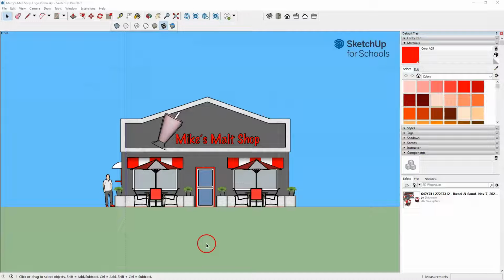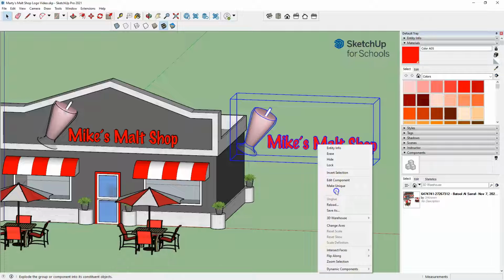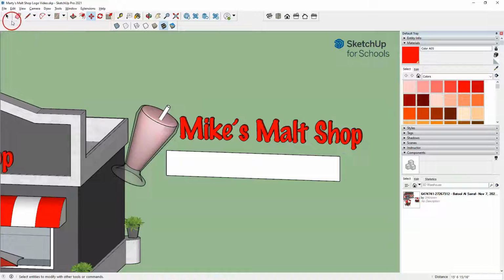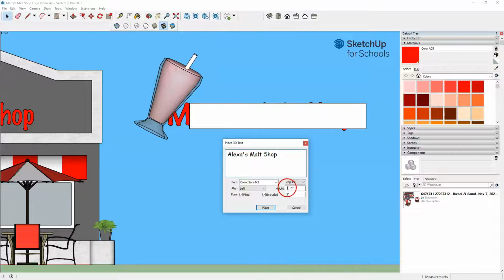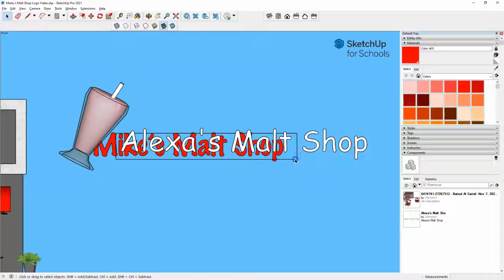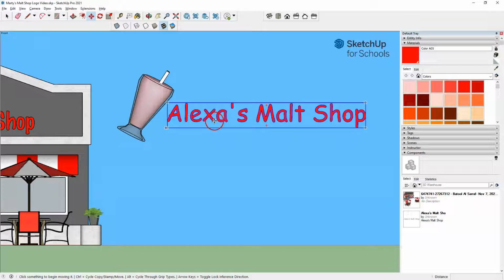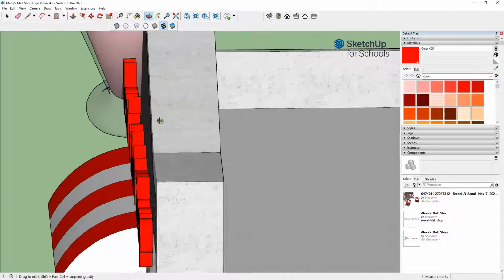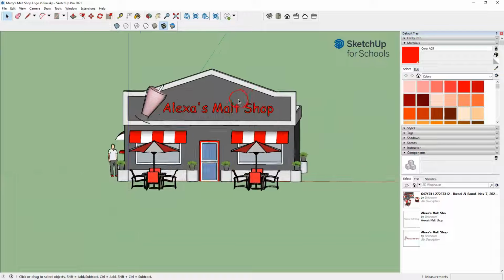Mikes Malts Shop Sign Modification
In this video, you will learn how to customize the Mike's Malt Shop sign, and change it to your own name.  You can also use this similar technique to modify or create existing components.